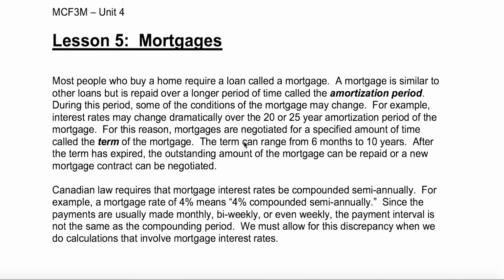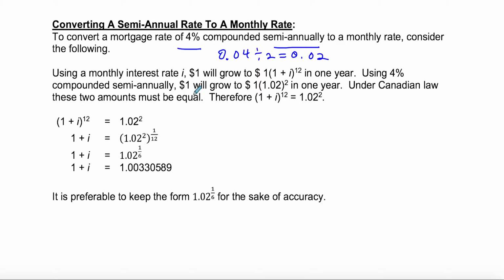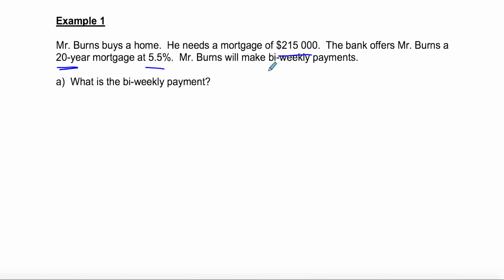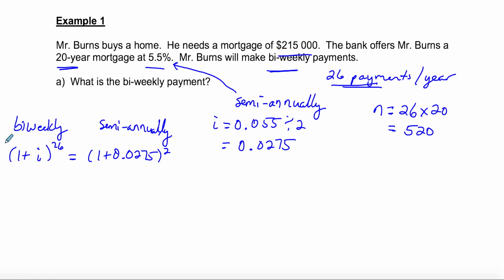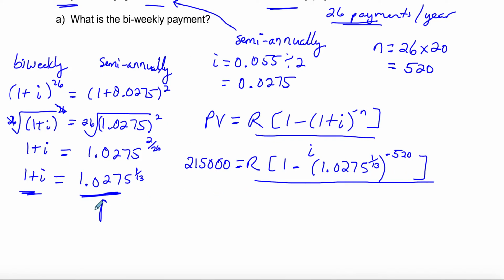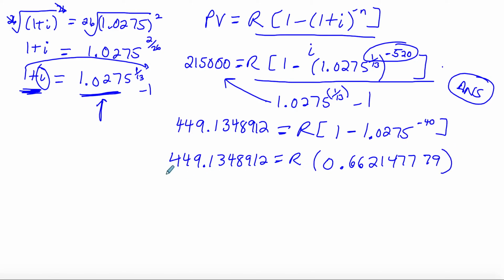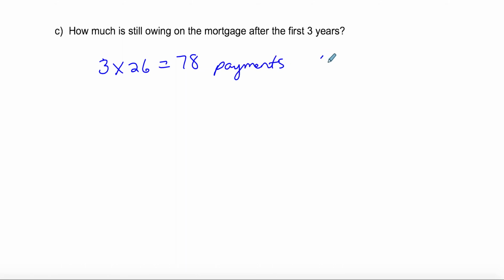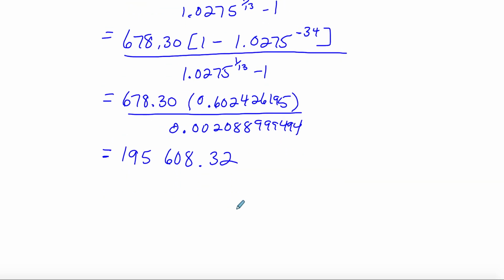5 Lesson Mortgages (MCF3M)